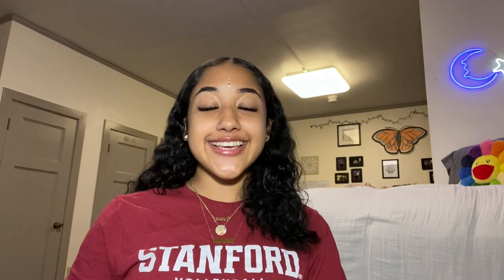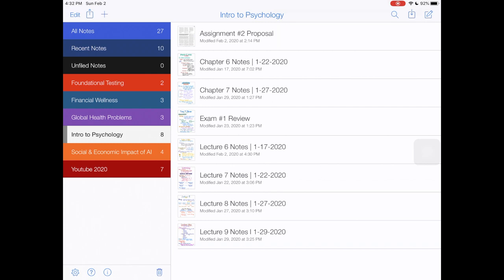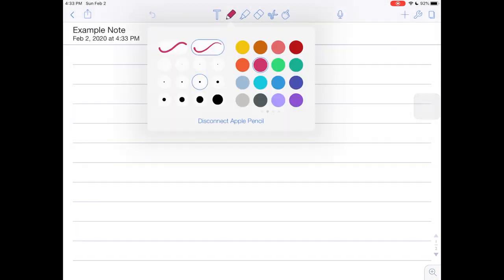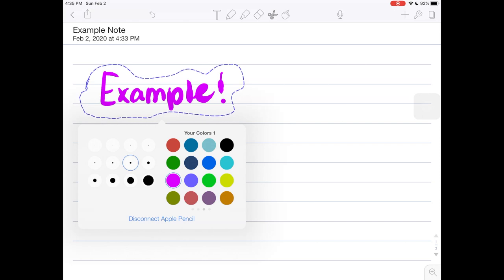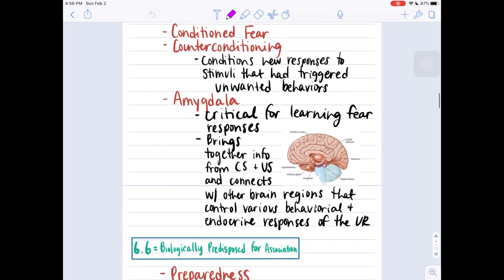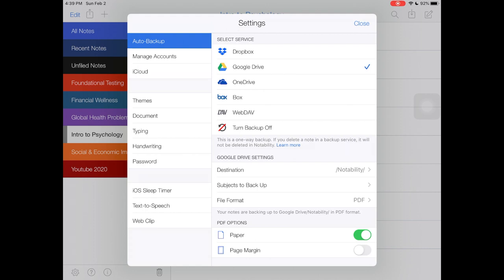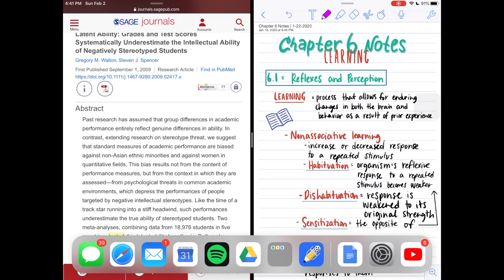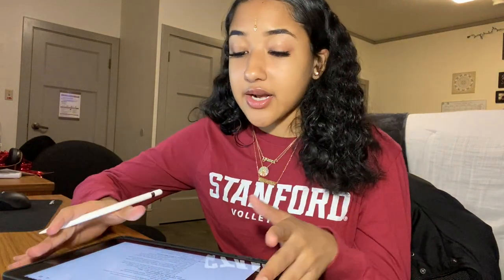How I Take Digital Notes in College | iPad, Apple Pencil, Notability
In today's video, I talk about how I take digital notes in college. I use my7th generation iPad and first-generation Apple Pencil, along with the Notability App and Google Suite. I show the cool features of Notability as well as the multitasking features of the iPad OS that allows easy notetaking and a nice workspace.

Nazjaa Hughson
531 Lasuen Mall

About me:

School: Stanford University
Intended major: Psychology
Age: 19